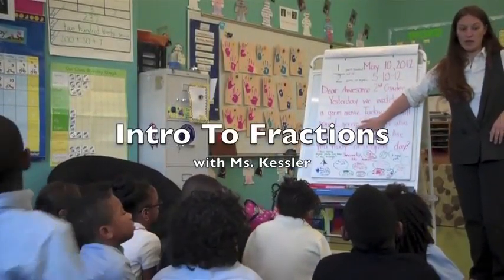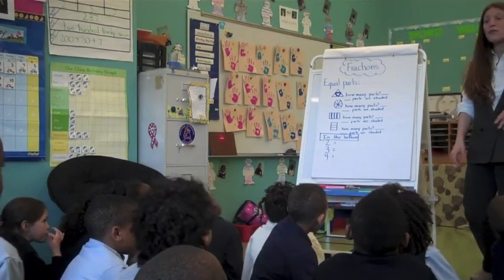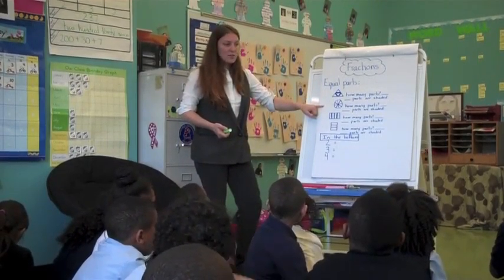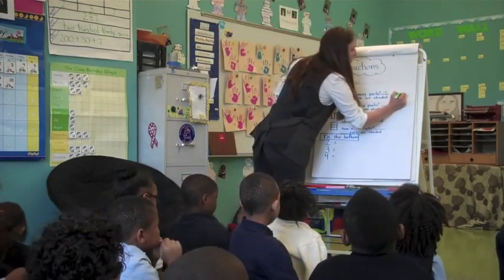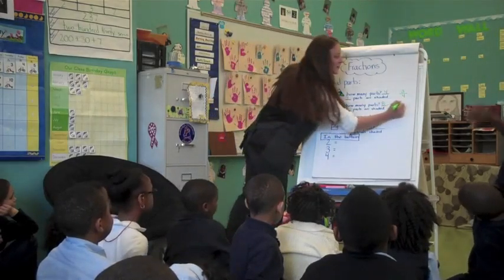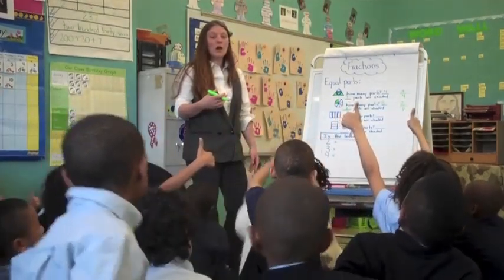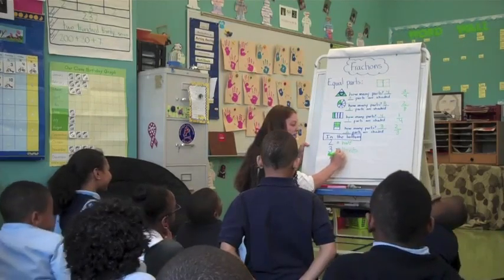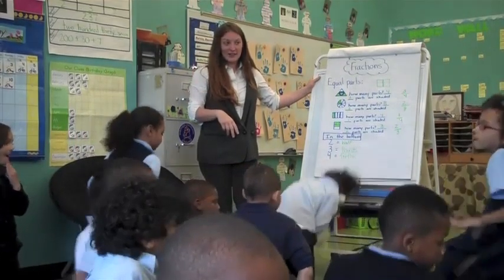Intro to Fractions